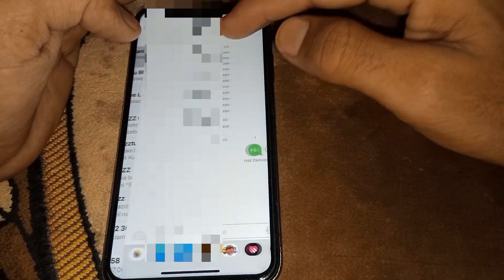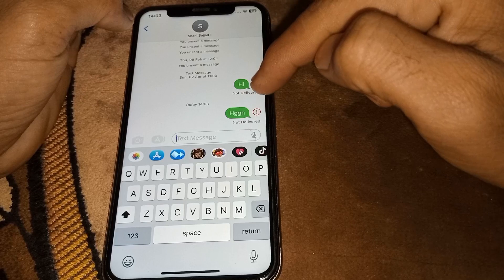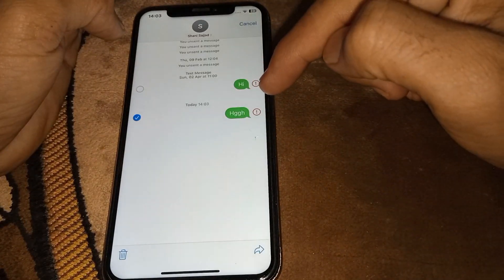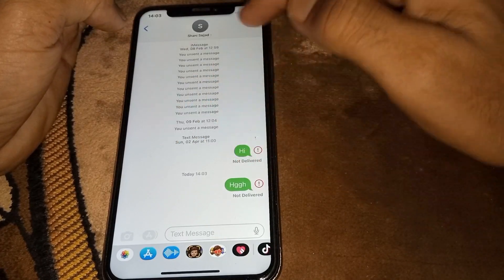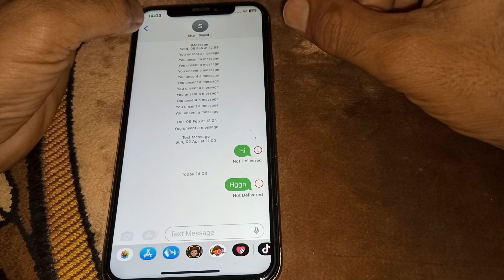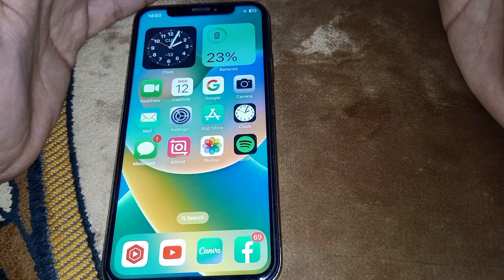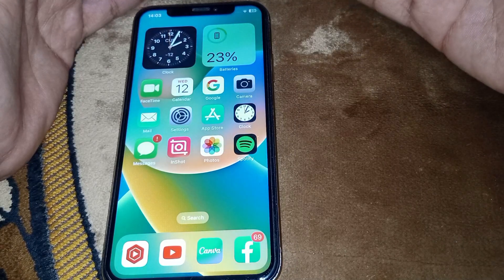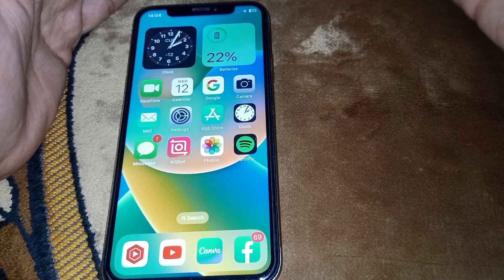How to See Unsent Messages on iPhone ( iOS 16 )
After watching this video you will be able to know " How to See Unsent Messages on iPhone  ( iOS 16 ) ". So get rid of this problem and enjoy your device.